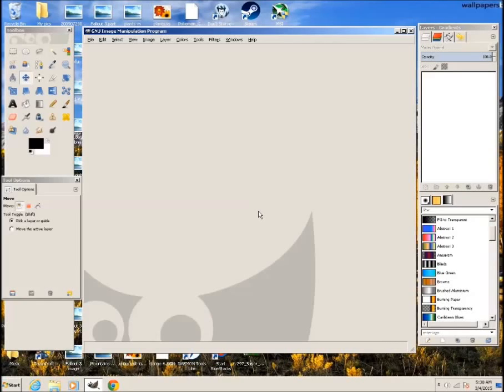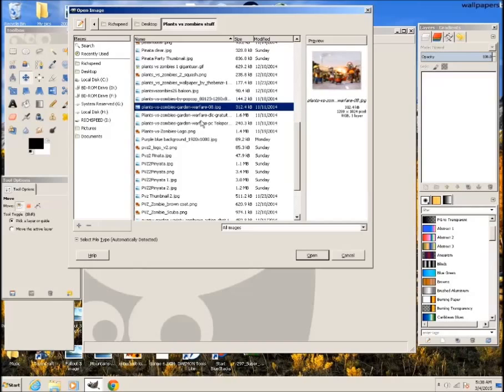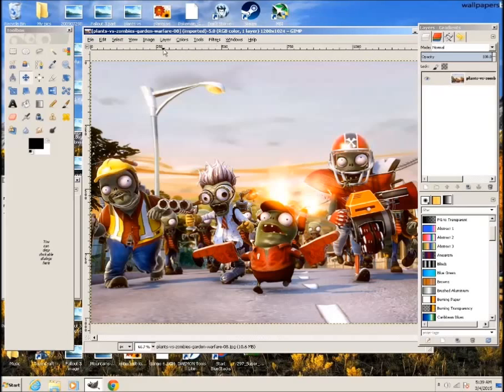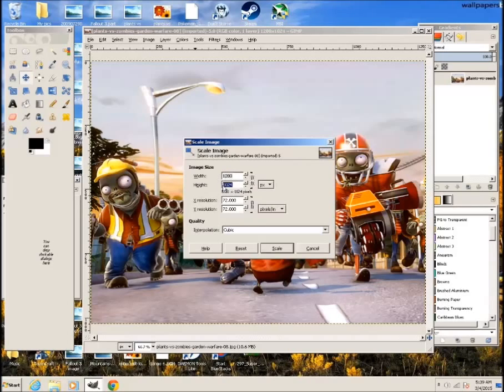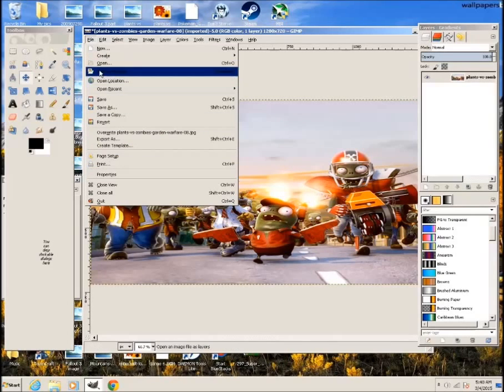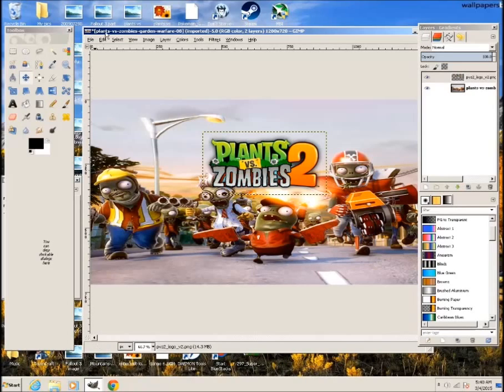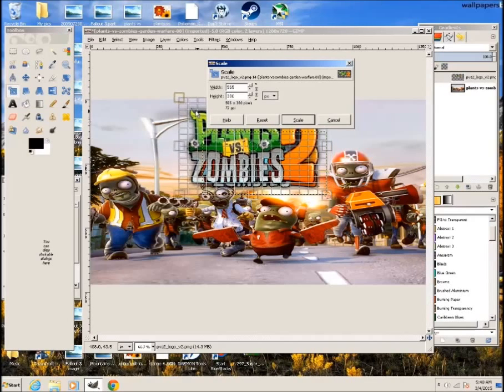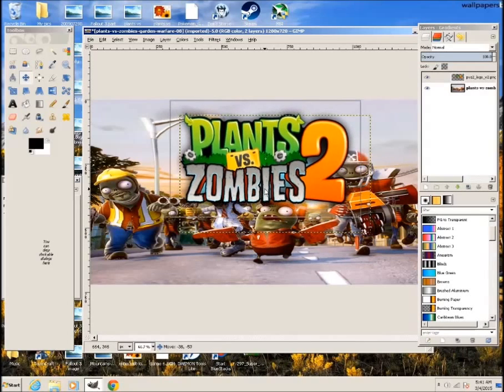GIMP Tutorial - Two Ways To Scale Or Resize Images.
Using GIMP 2.8. I will demonstrate how to scale or resize an image.